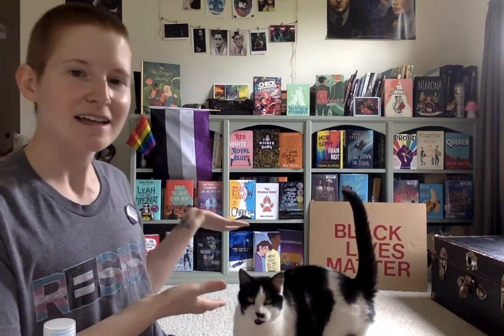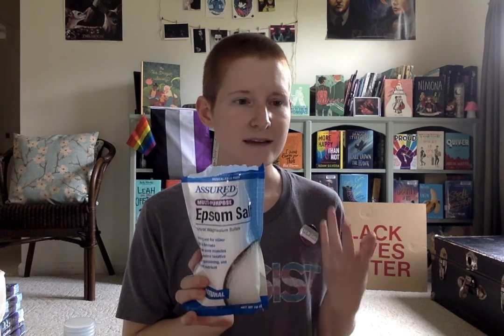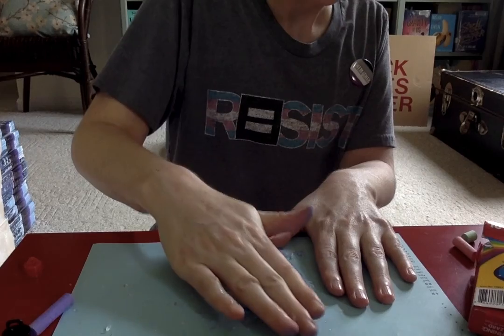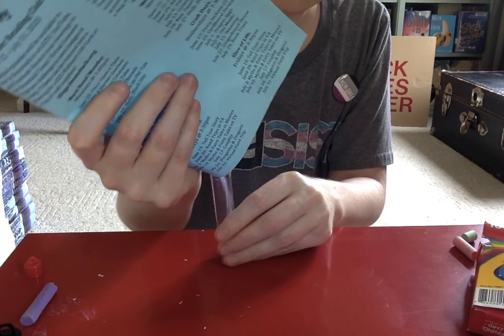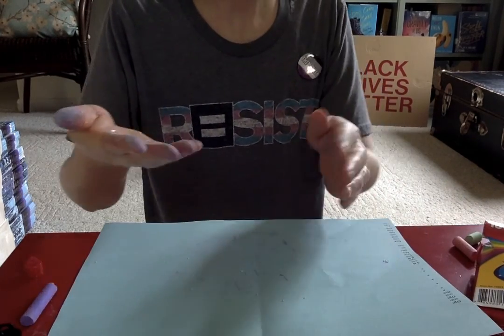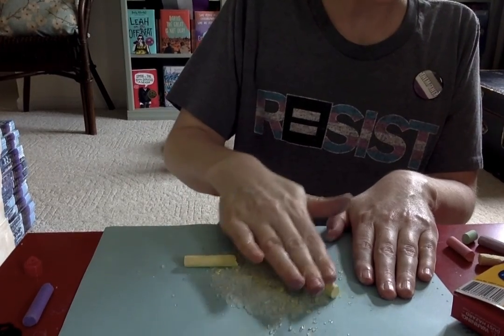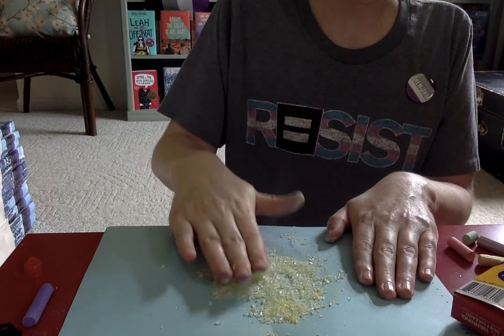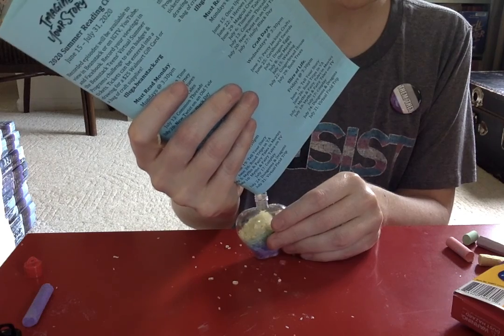Sand Art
In today's episode Dabney shows you how to make some sand art crafts or, in this case, salt art! Supplies needed: salt or sand or rice, colored chalk or possibly paint or food coloring, and a jar. This episode aired on June 3, 2020.